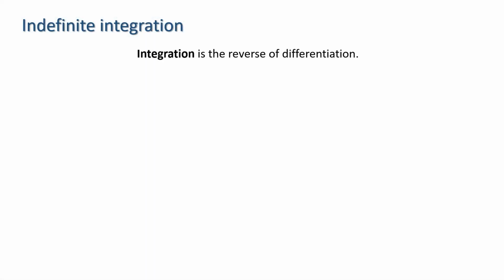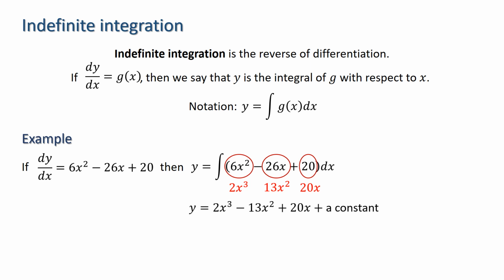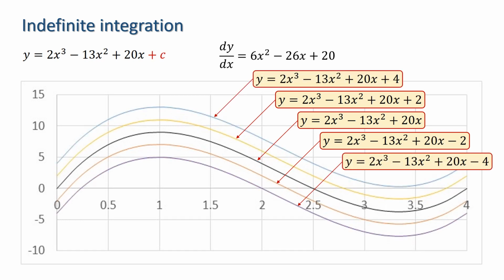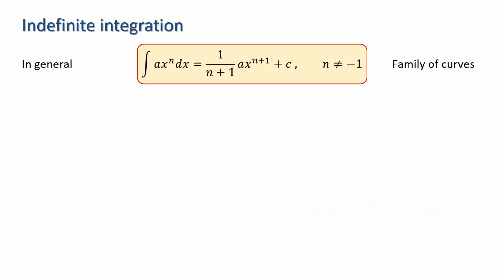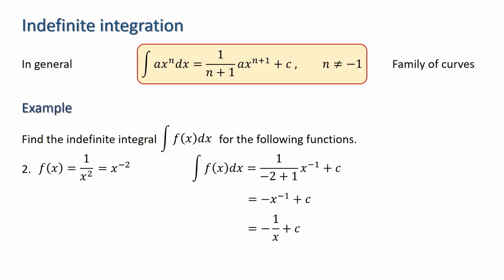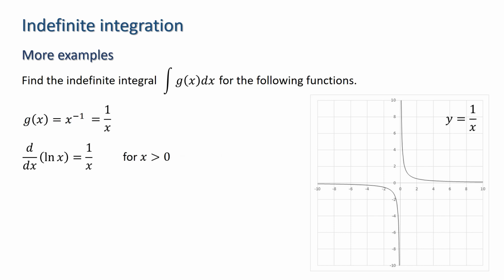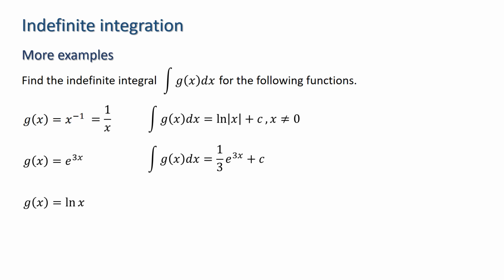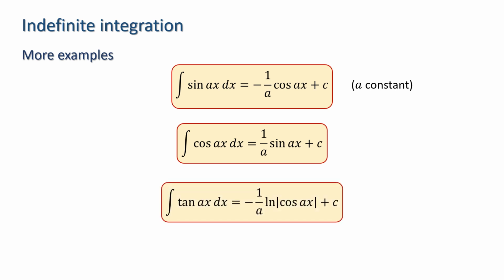Understanding Calculus: What Is Integration?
Introduction to indefinite integration, which is the reverse of differentiation. This video discusses why there is a constant of integration in this procedure and what it means, and presents examples of indefinite integration of functions including powers of x, exponential functions, the natural logarithm and the primary trigonometric functions: sine, cosine and tangent.